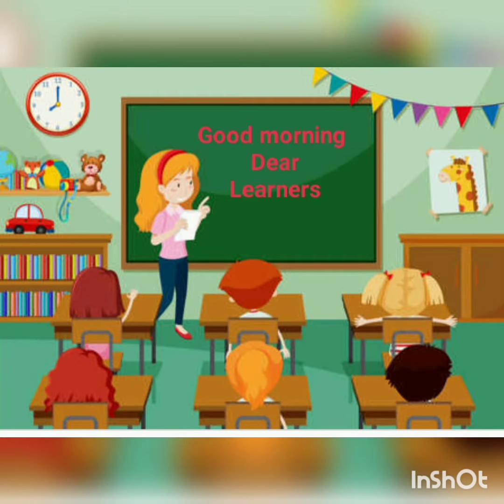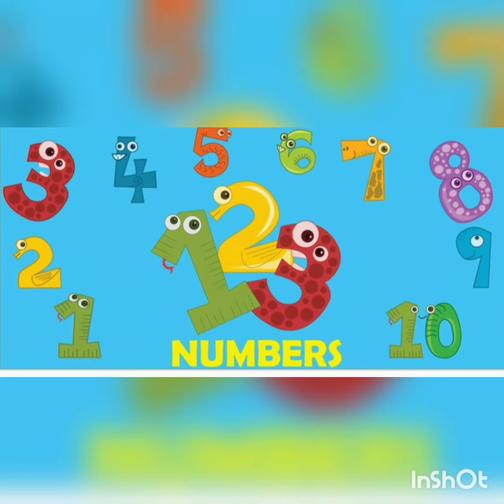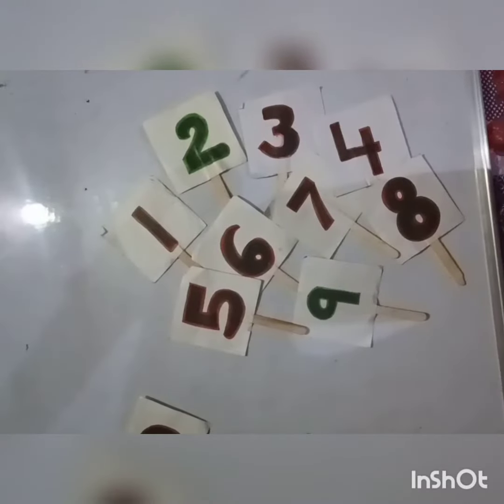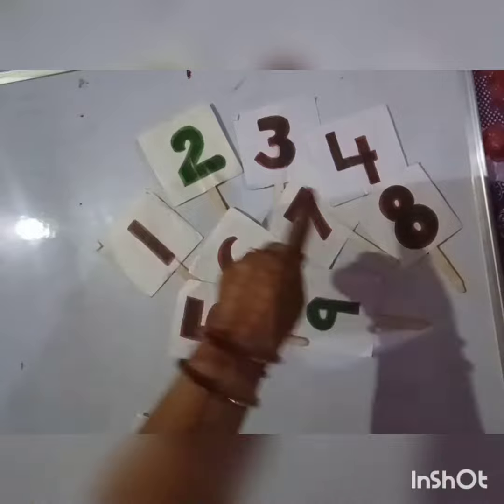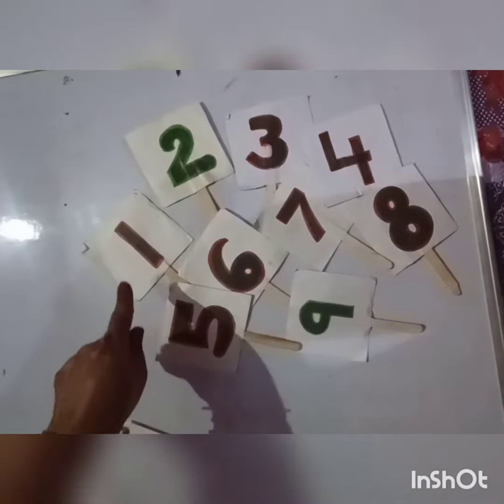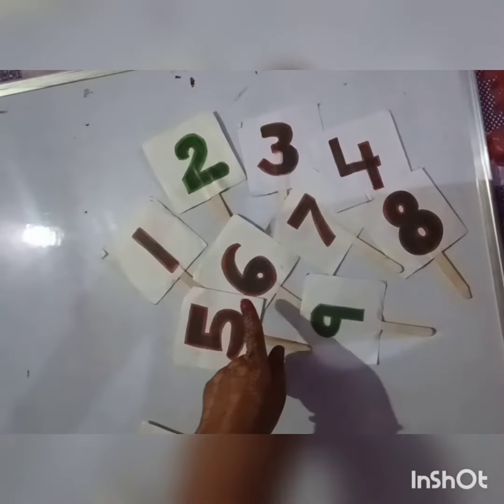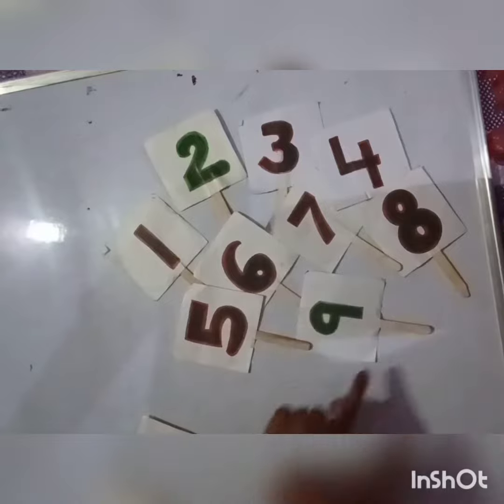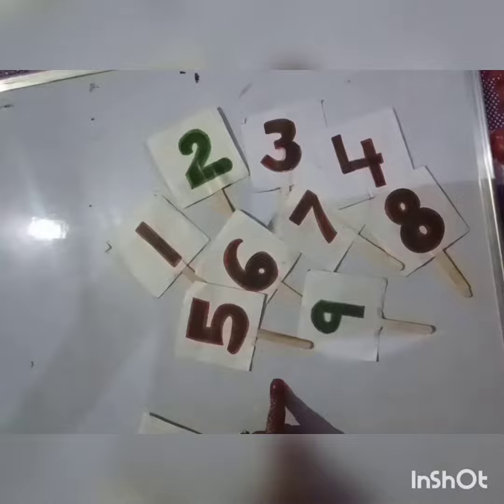Nursery#Maths# Introduction of number 10(Story).